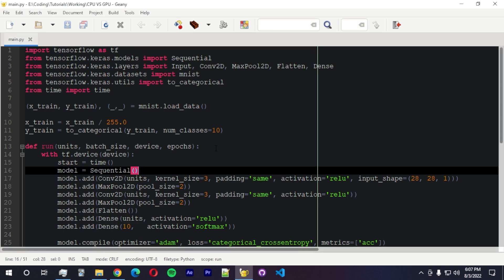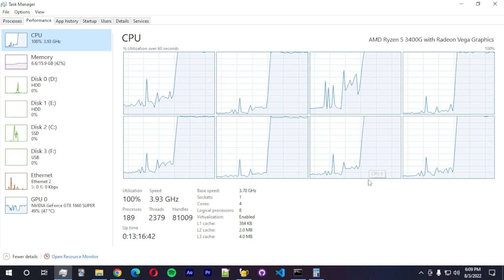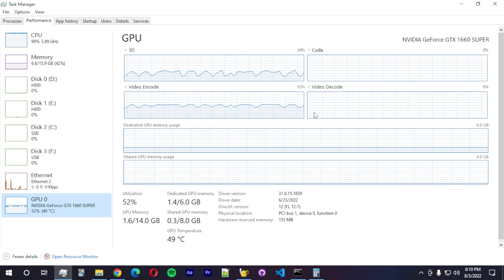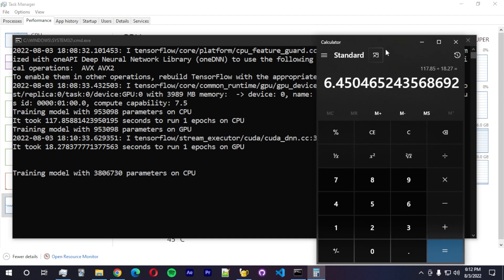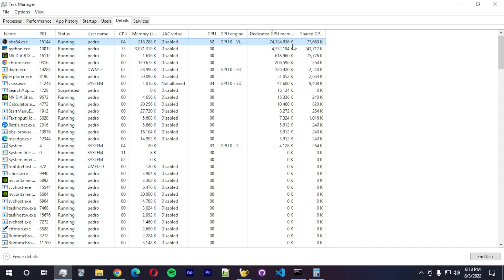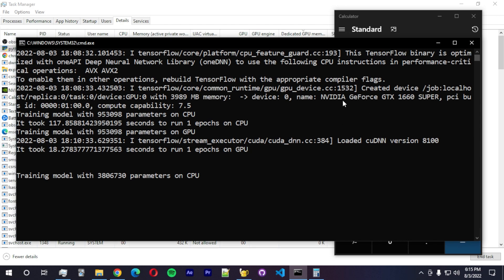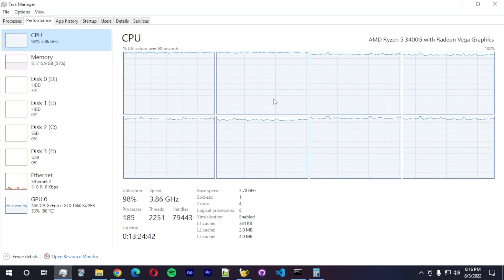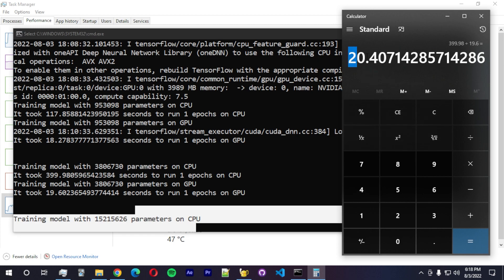CPU vs GPU For Deep Learning with CUDA Support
GPU are always the center of attention when it comes to training Deep Learning models, but if you only have access to a CPU, how much would you save in time if you upgrade to a GPU, Nvidia has done multiple optimizations on its CUDA SDK that improved how fast matrix multiplications are done in its GPUs, Tensorflow offers supports for multiple GPUs and other hardware configurations. CUDA support is also another huge factor.